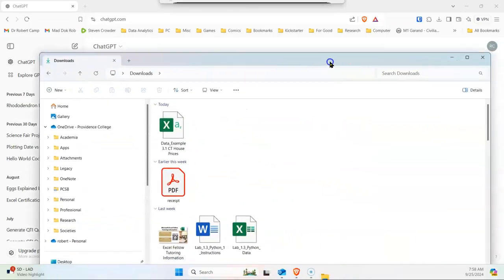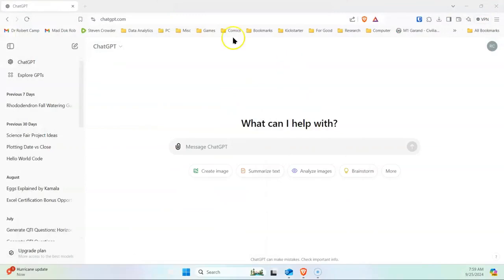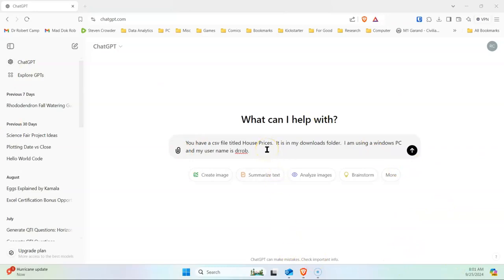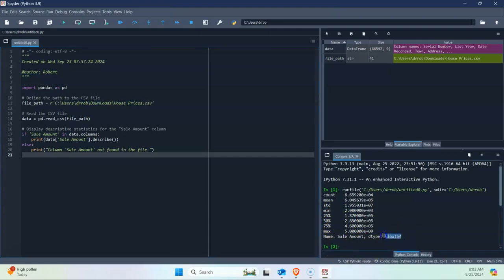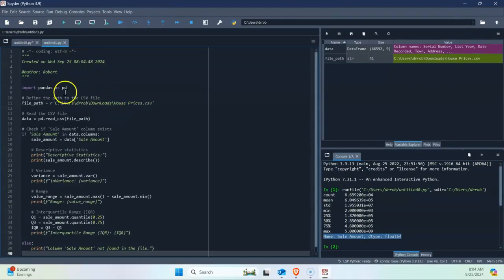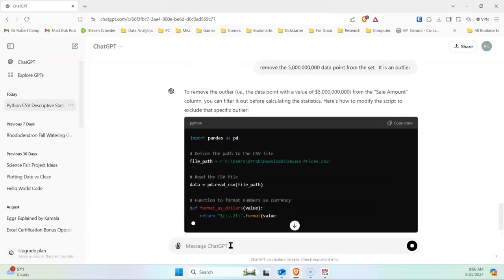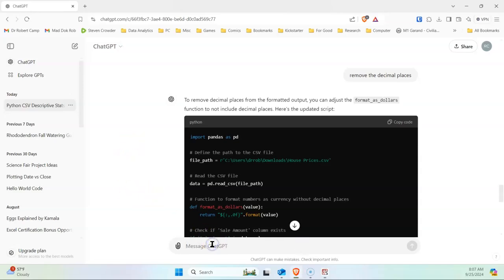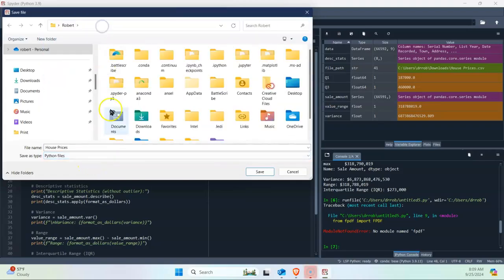Stats with Python